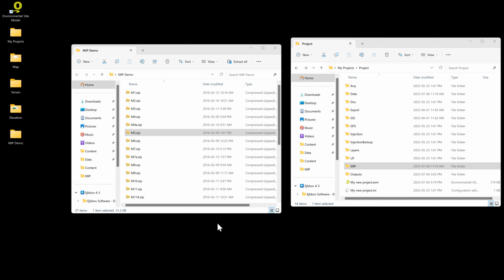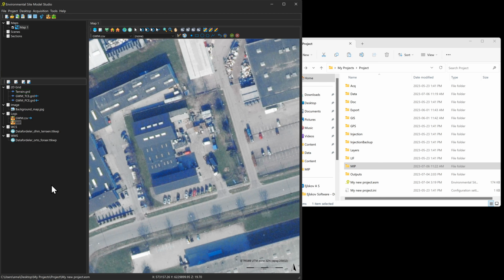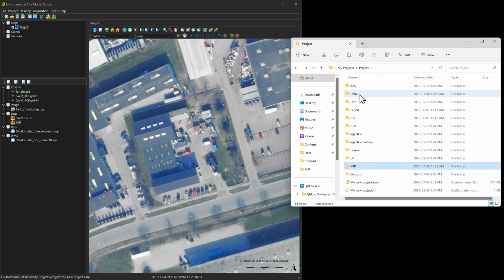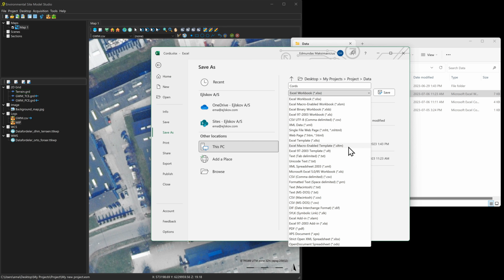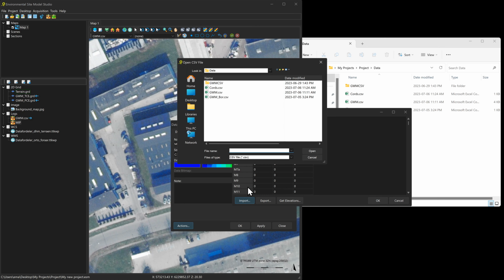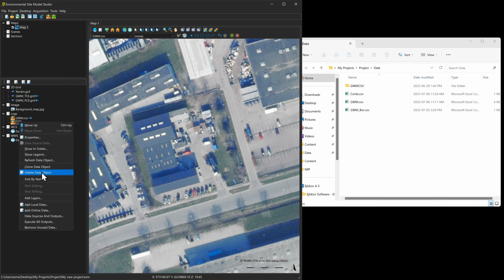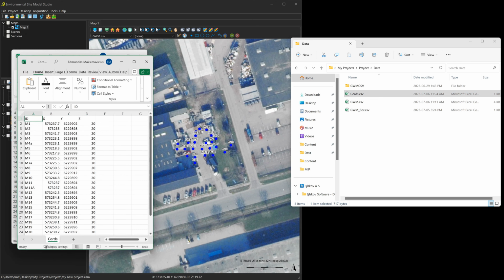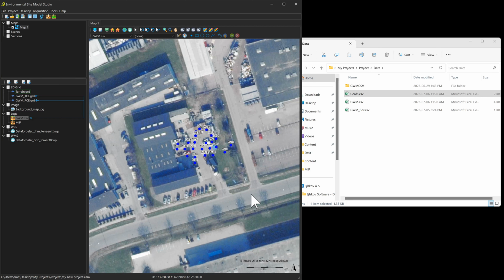09. How to Add MIP Data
In this video, we'll guide you through the straightforward process of integrating MIP (Membrane Interface Probe) data into your project. You'll learn how to organize MIP files in the dedicated folder, import coordinates efficiently using a CSV file, and ensure your data is up-to-date by refreshing files. This tutorial not only covers MIP data but also offers a valuable tip for managing project-related coordinates effectively in ESM.